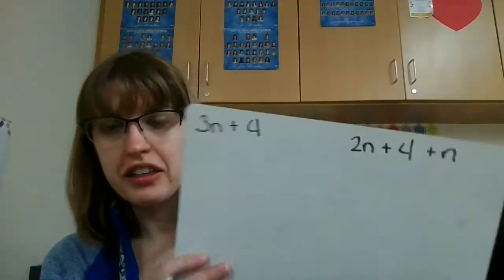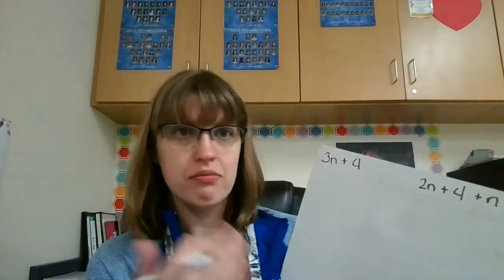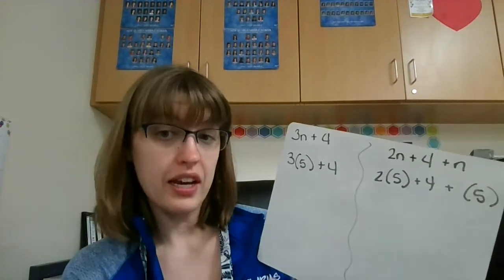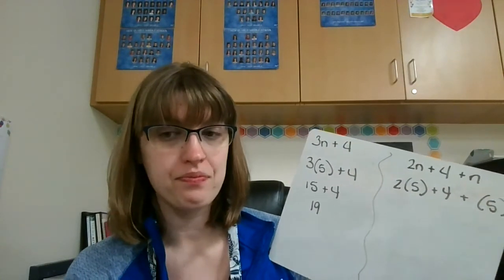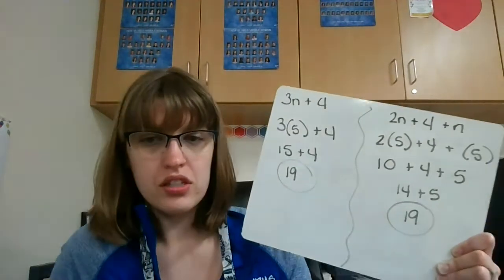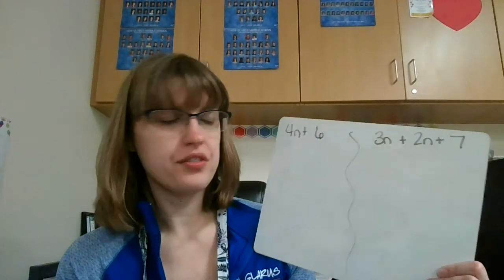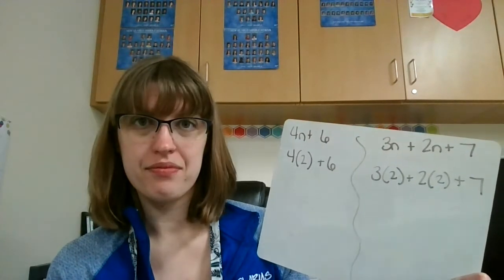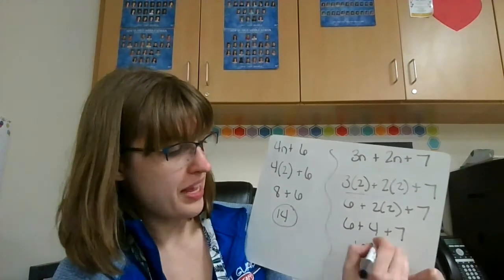Equivalent Expressions Booster